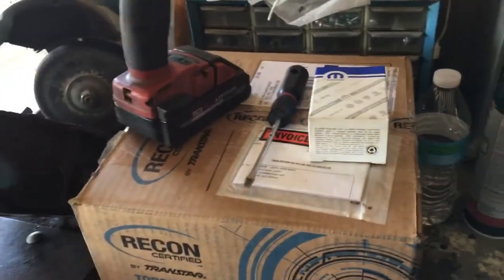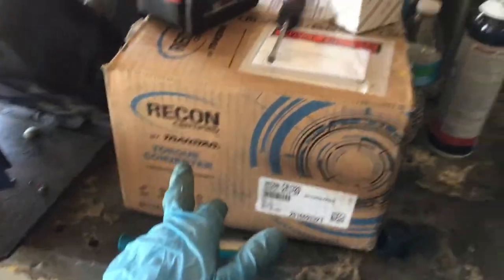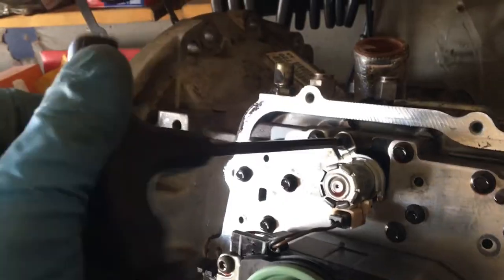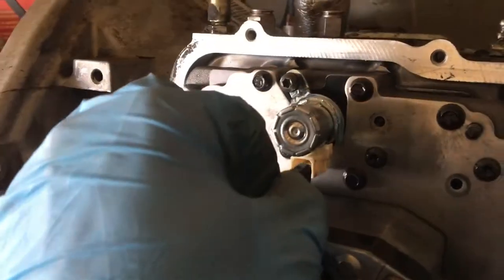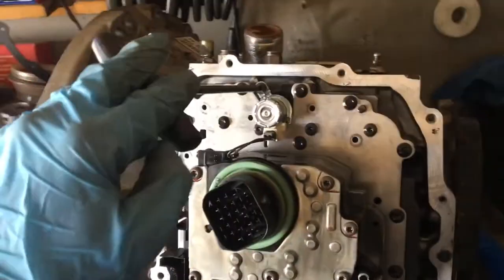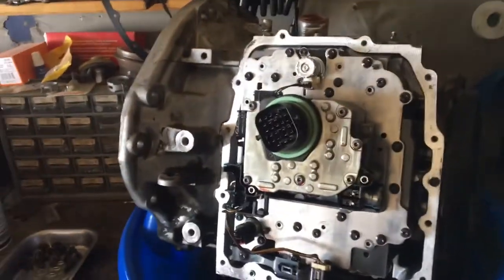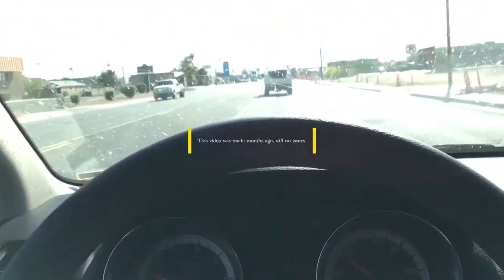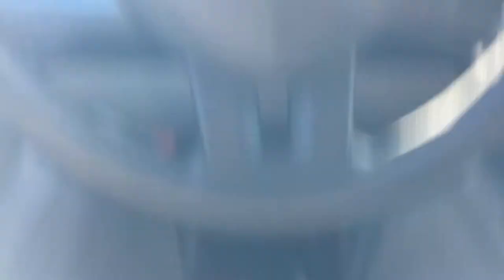2010-2015 Dodge Grand Caravan p0740 converter clutch lock up (FIX/REPAIR)